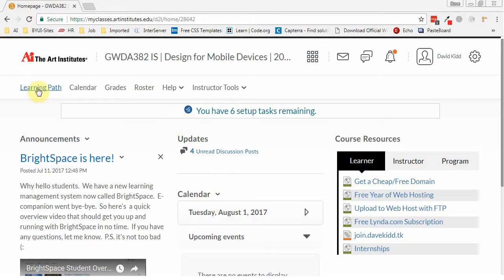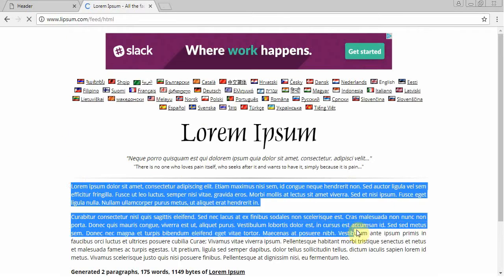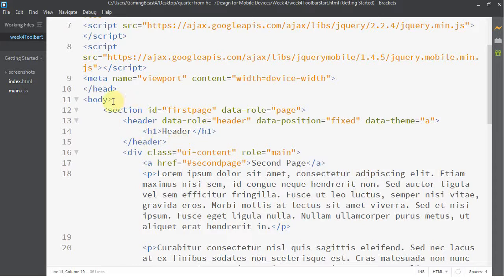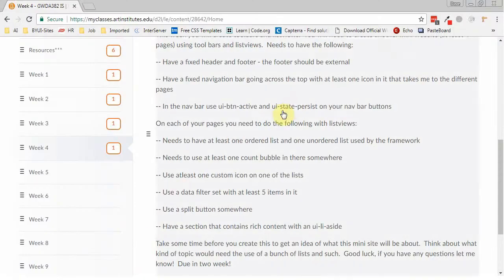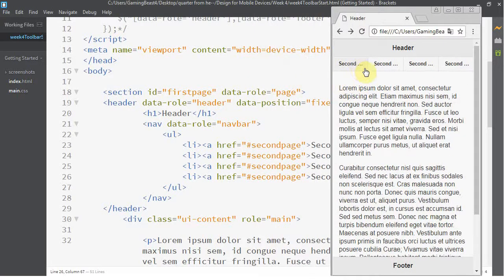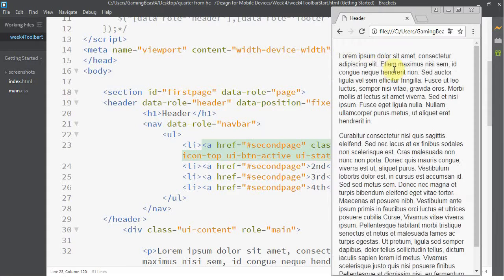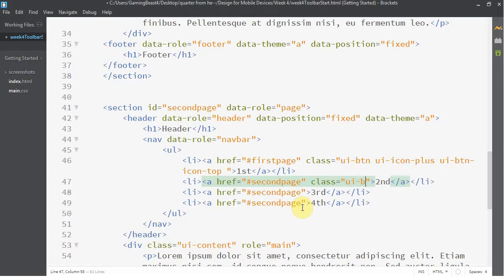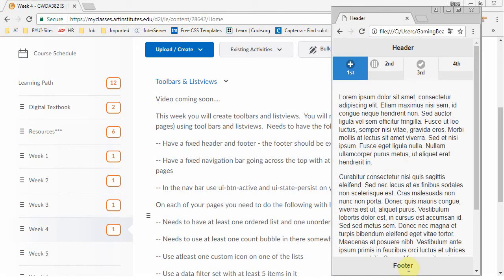Week 4 - Toolbars | Navbars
This video is part one of week 4.  It talks about fixed toolbars and navigations bars.